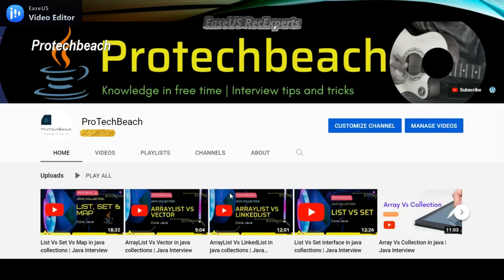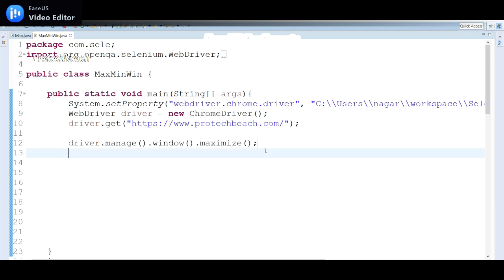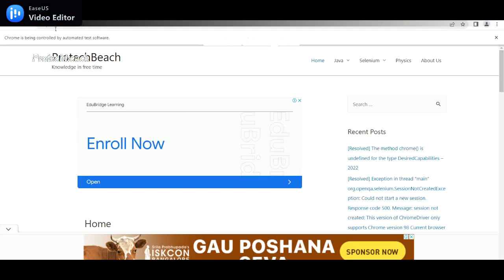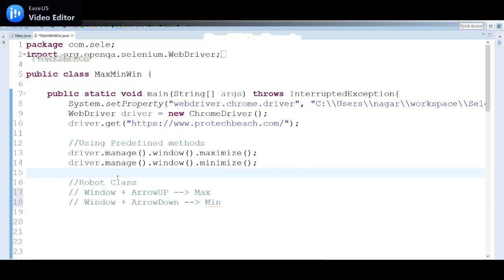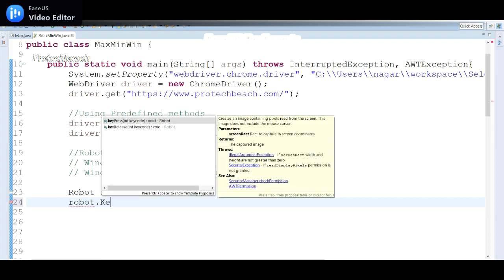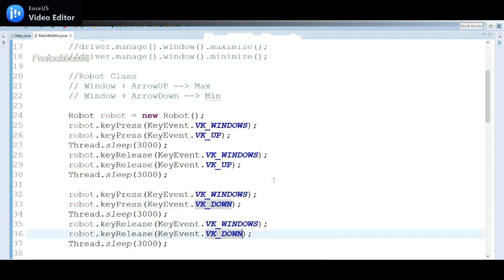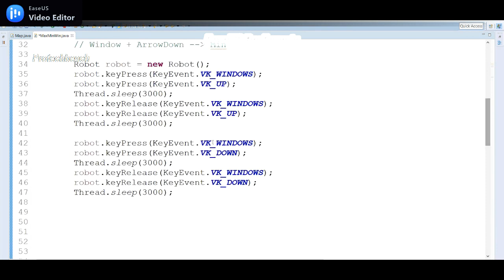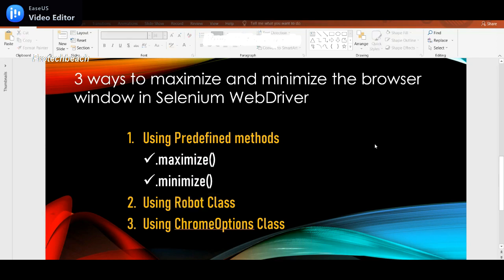Different ways to Maximize and Minimize the browser window in Selenium WebDrive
3 ways to maximize and minimize the browser window in Selenium WebDriver
1). Using Predefined methods
.maximize()
.minimize()
2) Using Robot Class
3) Using ChromeOptions Class